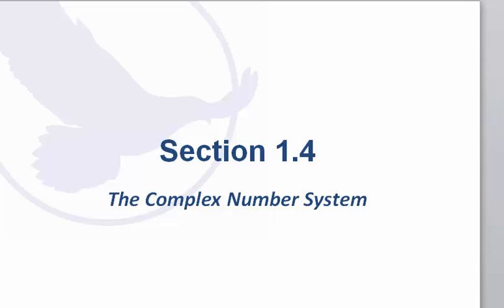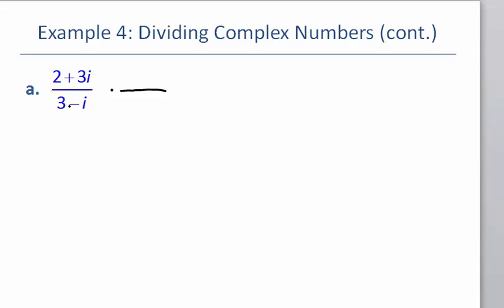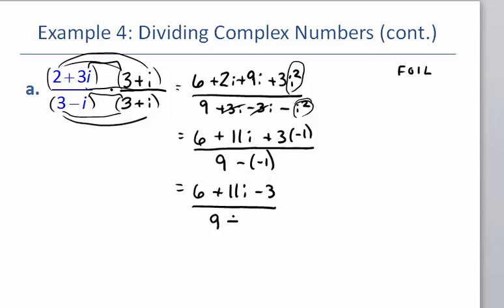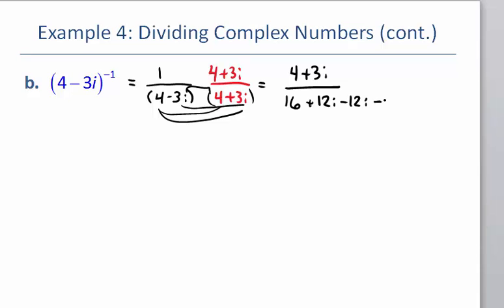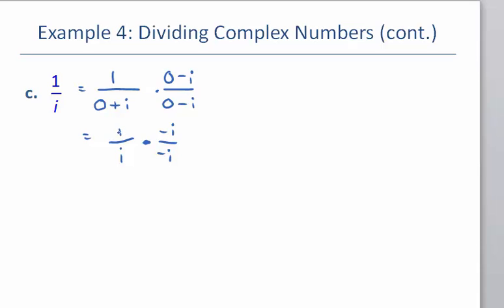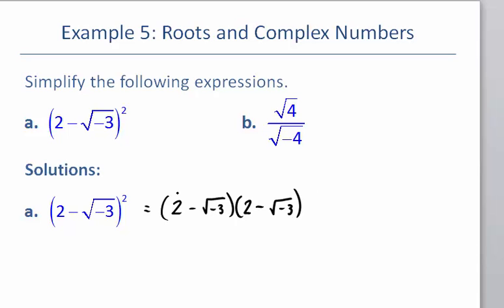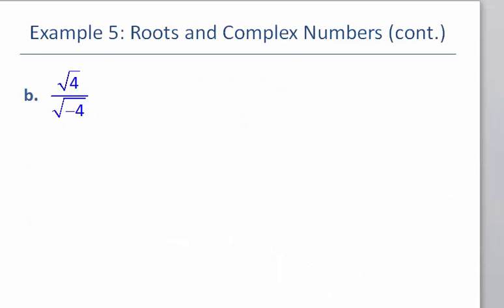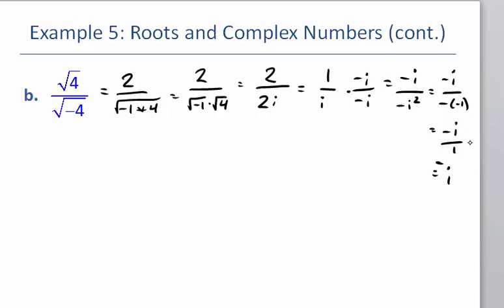Section 1.4, Complex Numbers and Conjugates